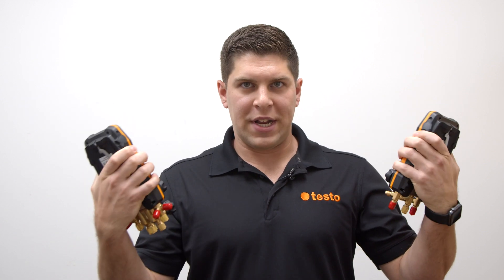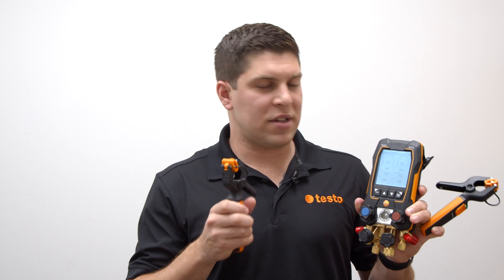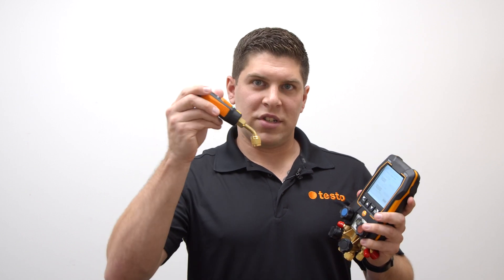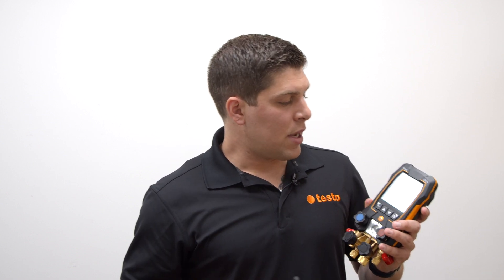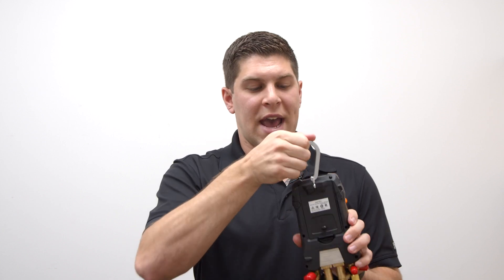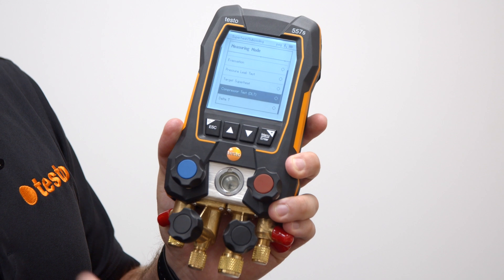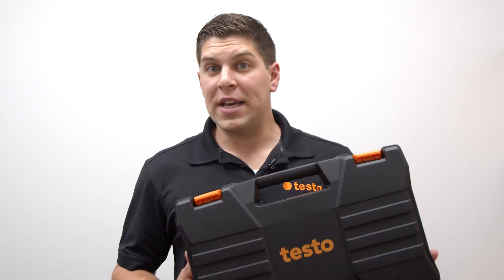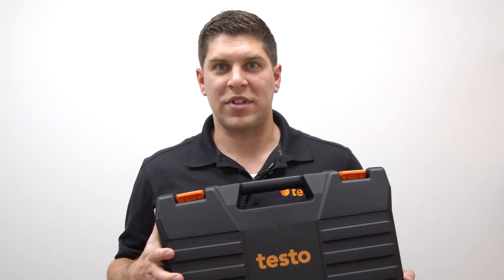Aaron Longacre goes over the Testo 550s & 557s Digital Manifolds